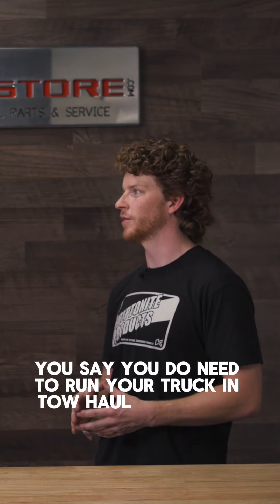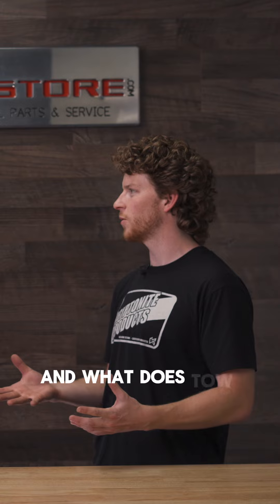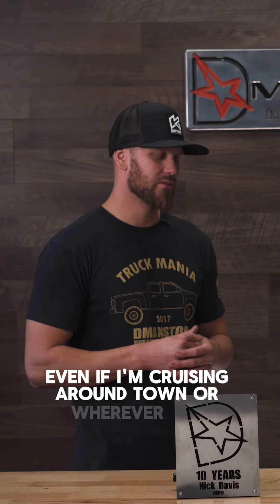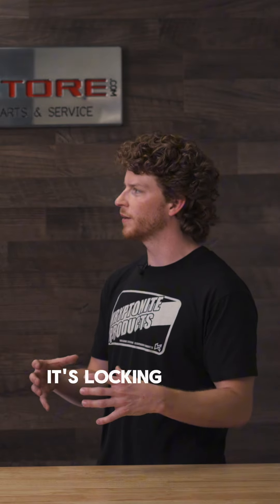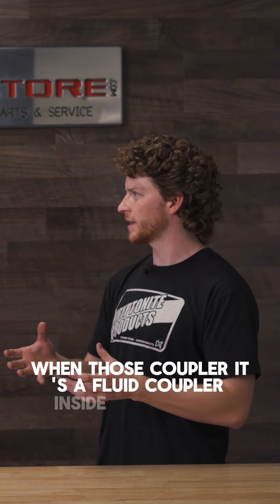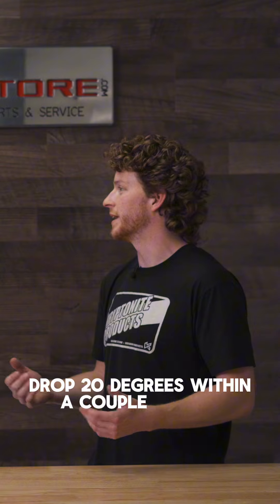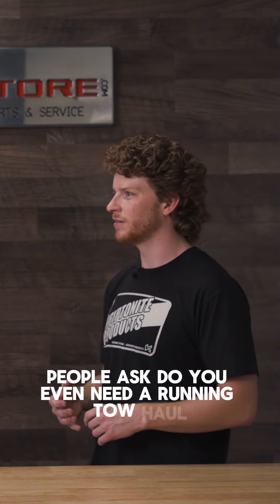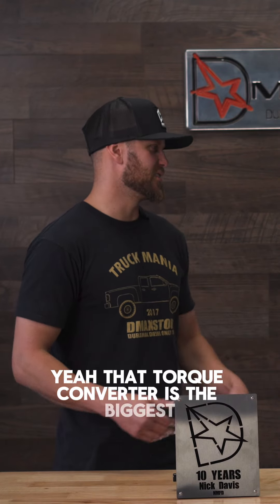Heat is the #1 killer of transmissions… Use your tow haul mode!